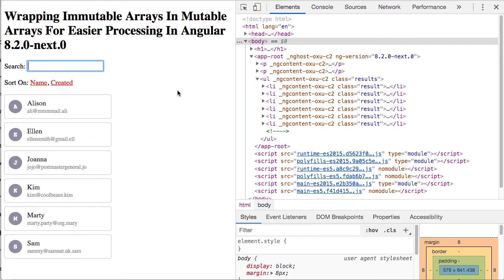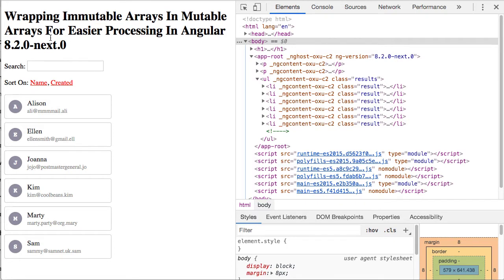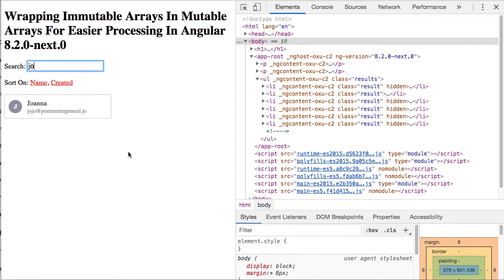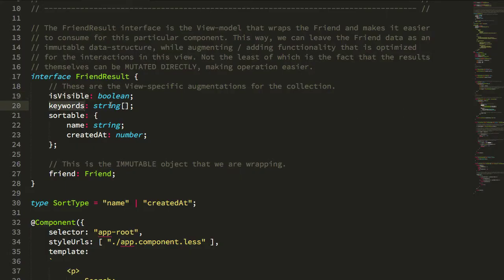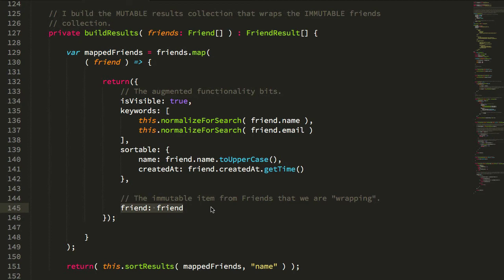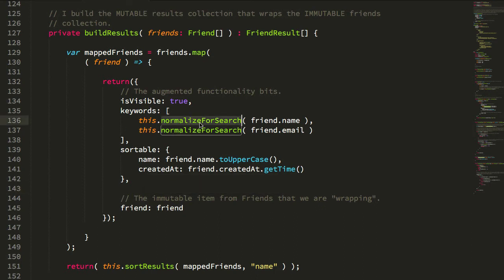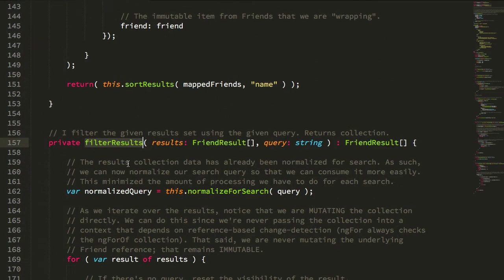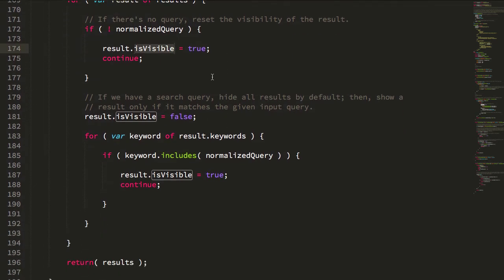Wrapping Immutable Arrays In Mutable Arrays For Easier Processing In Angular 8.2.0-next.0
Ben Nadel attempts to codify a pattern that he's been starting to use a lot more: wrapping an immutable collection of data inside another collection such that the wrapper collection can be optimized for local consumption (such as when filtering and sorting a result-set).